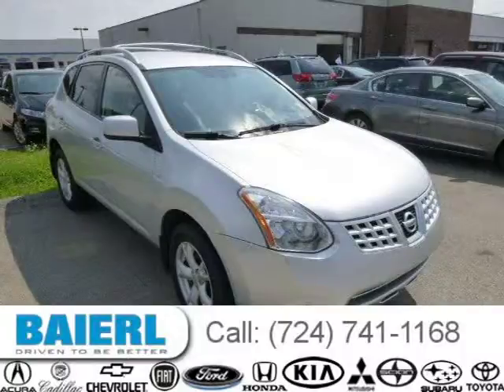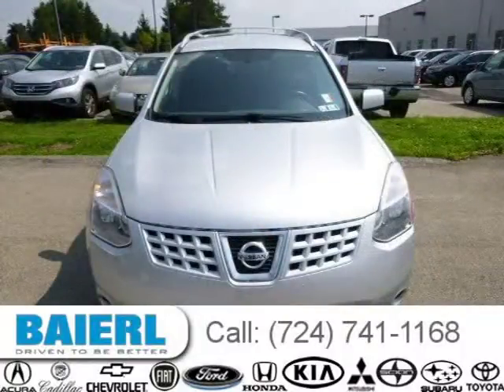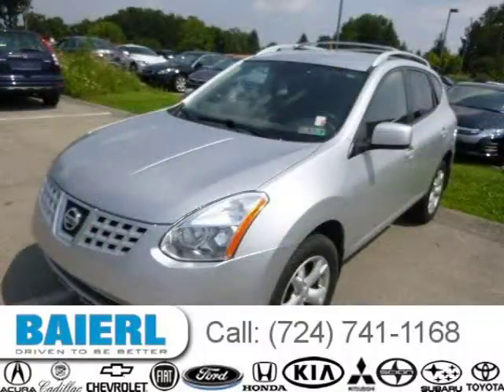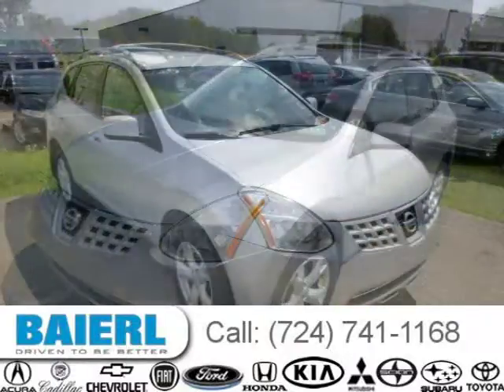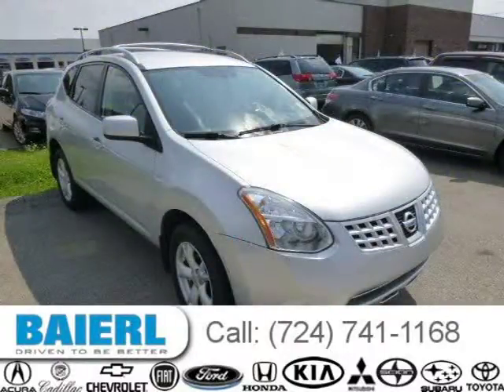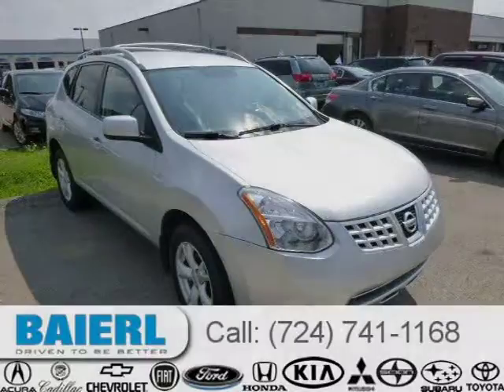2008 Nissan Rogue Pittsburgh Wexford Cranberry PA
Baierl Honda
10430 Perry Highway, Wexford PA 15090

Price: $ 13,000
Mileage: 86,077
Trim: SL
Ext. Color: Silver Ice Metallic
Int. Color: Gray
Transmission: Automatic CVT
Engine: 2.5L I4 16V MPFI DOHC
Doors: 4
Stock #: HE3262A
VIN: JN8AS58V78W111606
Description:  1 OWNER...CLEAN CARFAX...WELL EQUIPPED SL AWD MODEL...FULL POWER EQUIPMENT...ALLOY WHEELS...REAR PRIVACY GLASS...CRUISE CONTROL...ROOF RACK...CD/MP3 PLAYER...& MUCH MORE...CERTIFIED...2 YEAR / 100,000 MILE WARRANTY...PLUS THE BAIERL HONDA ADVANTAGE - 1 YEAR COMPLIMENTARY MAINTENANCE...